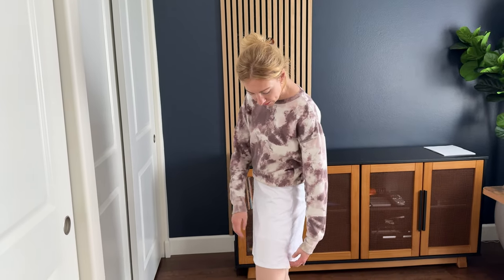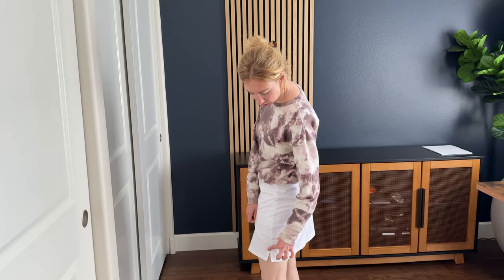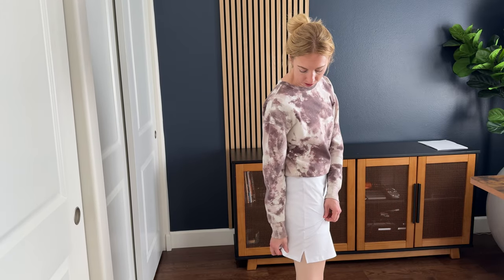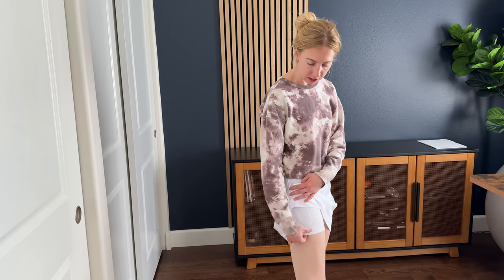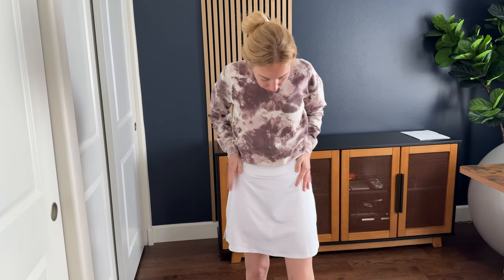Sizing Tips for the Ekouaer Women's Active Performance Skort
Learn more about the Ekouaer women's tennis skort